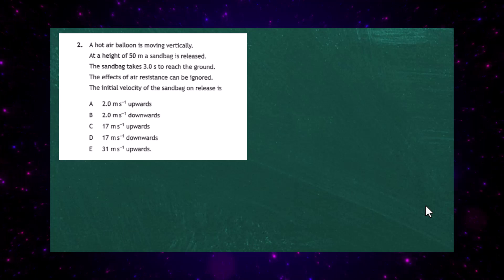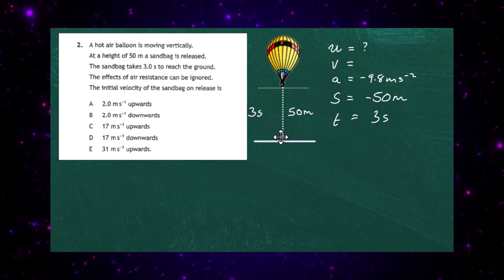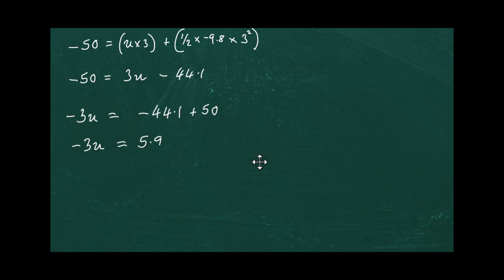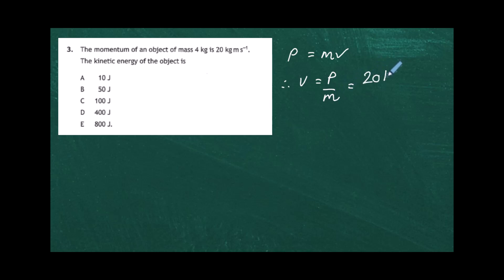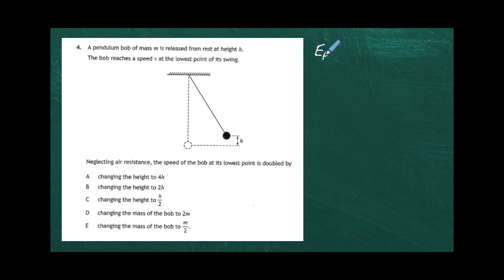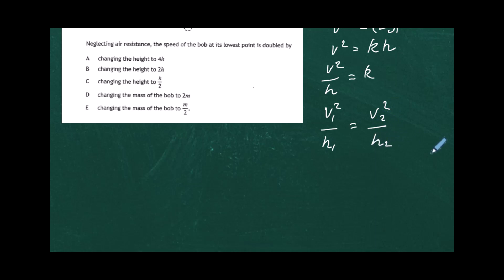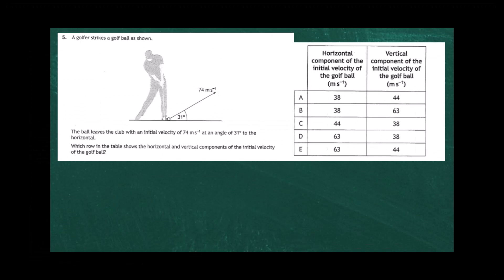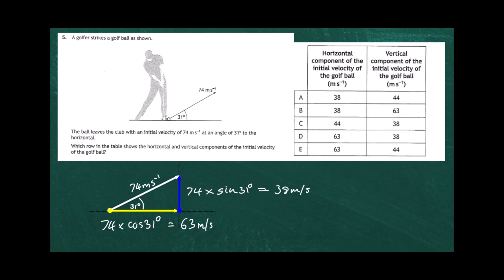Higher Physics Paper 1 Q 2,3,4 and 5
00:00 Introduction
03:39 Question 3
05:00 Question 4
08:15 Question 5